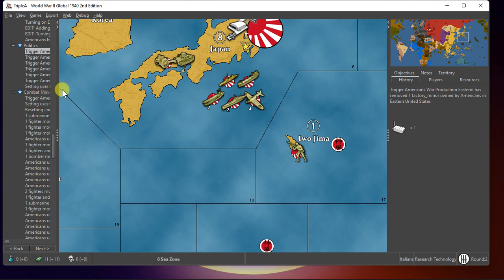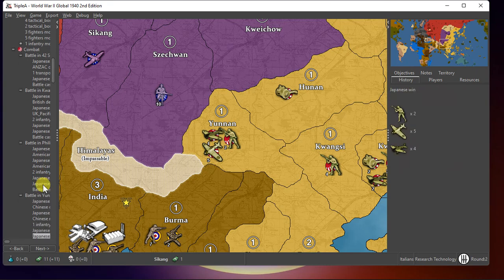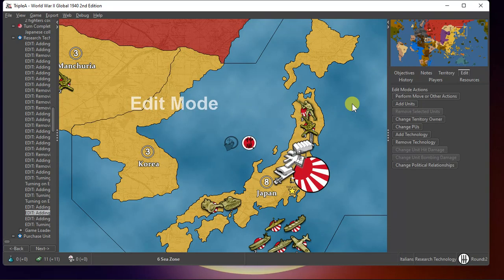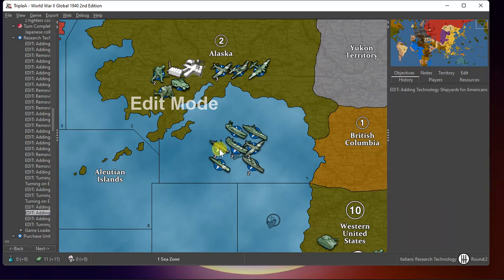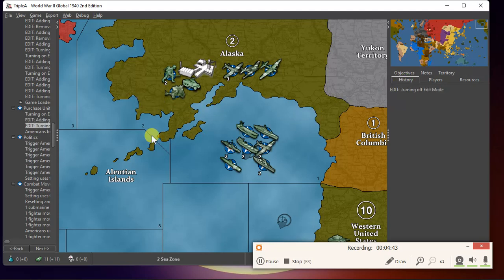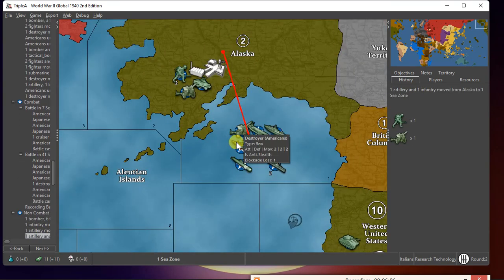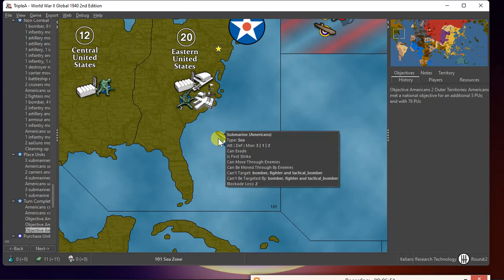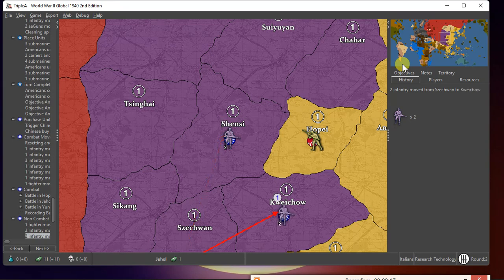United States 2 Axis & Allies crockett36 vs shultzie house rule board game 5